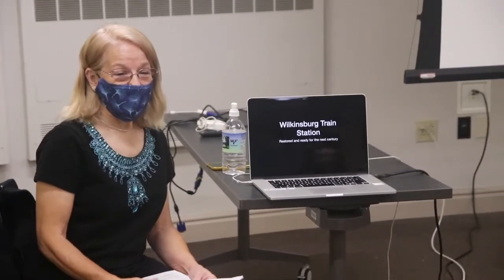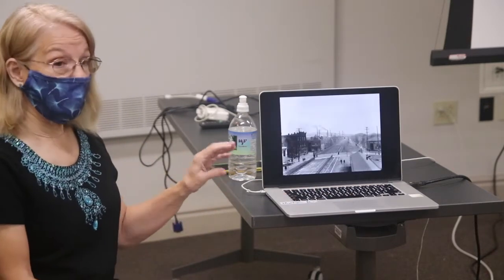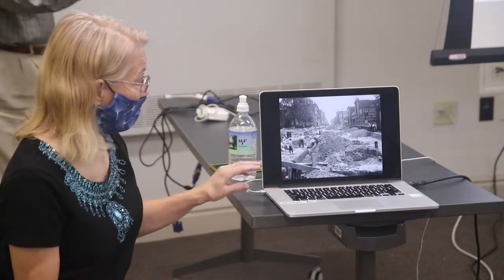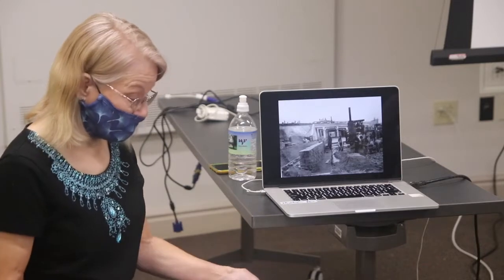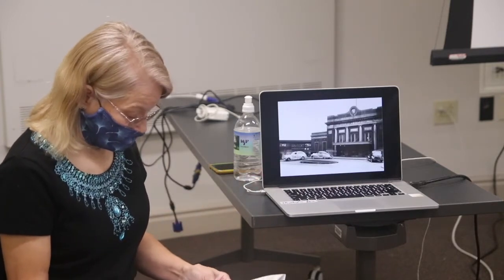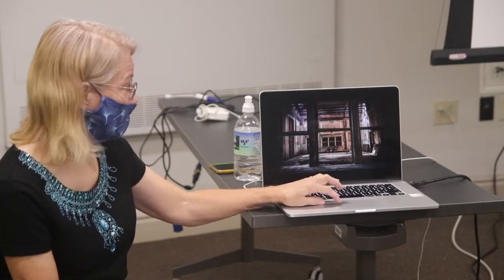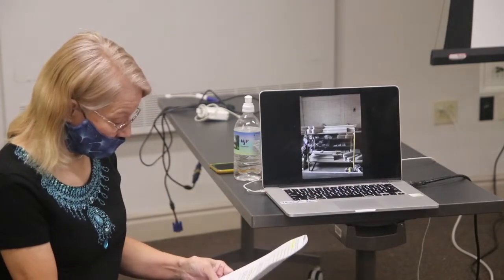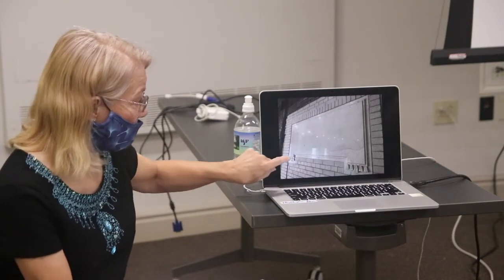LHS_Wilkinsburg Train Station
A Lawrenceville Historical Society lecture given by Anne Elise Morris on November 17, 2021. Anne is the president of the Wilkinsburg Historical Society. Her laptop would not hook up to the Carnegie Library in Lawrenceville's projector, so she gave the talk as shown, directly from her laptop. A low turnout allowed her to give this intimate lecture.